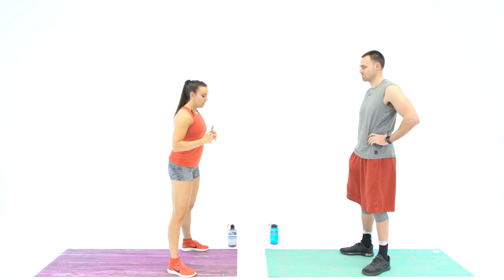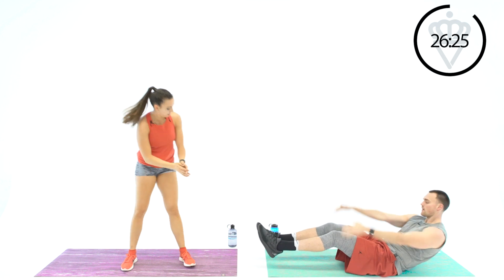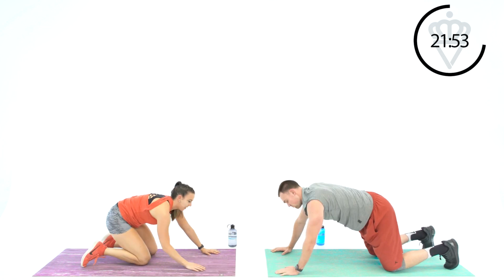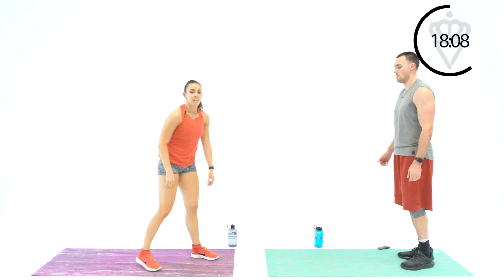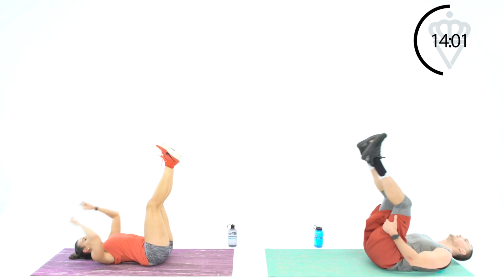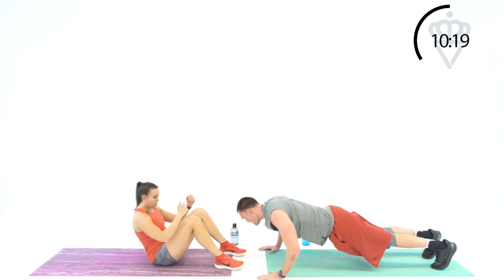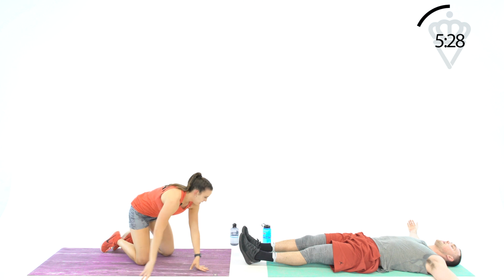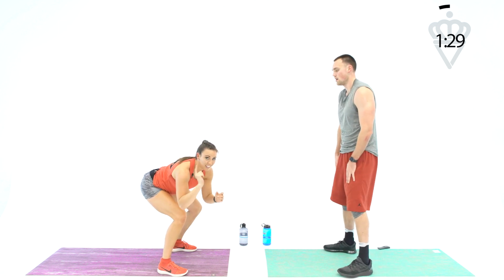30 Minute Full Body Partner Workout 🔥Burn 460 Calories! 🔥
Grab your partner and get ready to burn over 460 calories together in my first ever PARTNER 30 Minute HIIT Total Body Workout! In this workout, you and your partner will push each other until the end to finish with a final partner burnout together. Have fun with this one!
There is no equipment required for this workout, and I will be taking you and your partner through supersets to target different areas of the body during each circuit.

I am going to get your heart rate up and it is going to stay up long after we are done from the after-burn effect to make sure you are a fat burning machine for the rest of the day!

I will lead you and your partner through four 5-minute circuits and a final partner burnout. The styles of circuit are: AMRAP, TABATA, AND HIGH INTENSITY INTERVALS. I only get 30 minutes of your time and I promise I am going to push you (and your partner!) to give me all you've got in that 30 minutes!

A huge shout out to the man normally BEHIND the camera who produces all of my videos on this channel from the filming to the music to the graphics! My fiancé is incredible!!! Thank you for always making me laugh, and sweating it out with me!

Manduka eKo Lite Yoga
Water Bottle: Narrow Mouth Gray Nalgene 32 oz

Exercise List:

CIRCUIT 1 WORK AND WAIT AMRAP
Partner 1 performs 10 reps of their exercise while Partner 2 holds their position. When Partner 1 is done with their reps, partners switch and continue this for 5 minutes.
1. Partner 1: 10 Squats
2. Partner 2: V-Hold

CIRCUIT 2 WORK AND WAIT AMRAP
1. Partner 1: 10 Plank Push Ups
2. Plank Hold

CIRCUIT 3 TABATA
20 seconds of work, 10 seconds of rest switching exercises each round. Both partners will perform the same exercise at the same time.
1. Lunges
2. Toe Touches

CIRCUIT 4 TABATA
20 seconds of work, 10 seconds of rest switching exercises each round. Both partners will start at different exercises and continue to switch each time.
1. Partner 1: Pushup with partner leg tap at the top
2. Partner 2: Sit Ups

CIRCUIT 5 INTERVAL WORK
30 seconds of work with no rest switching from Jackknives to Plank High Fives every 30 seconds.
1. Jackknives
2. Plank High Fives

PARTNER BURNOUT
For the last 2:30 in this workout, partner 1 will do 2 burpees while partner 2 holds a squat, then switch and repeat until time expires.
Partner 1: 2 Burpees
Partner 2: Squat Hold

If you love workouts like this, check out my 30 Day Transformation Program now! Along with workout videos, this program includes a nutrition program with recipes, a macronutrient calculator, and a meal guide as well as a private community wall for motivation and interaction with a team of people doing this program all around the world!